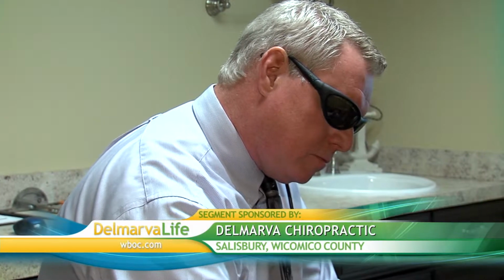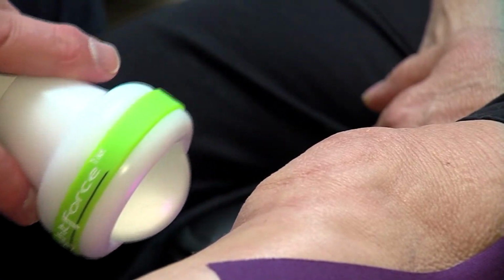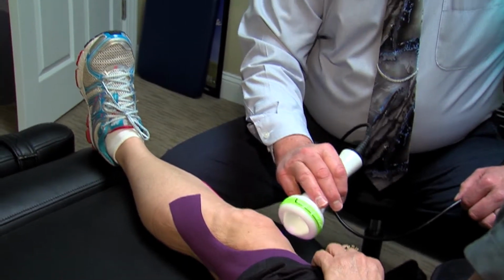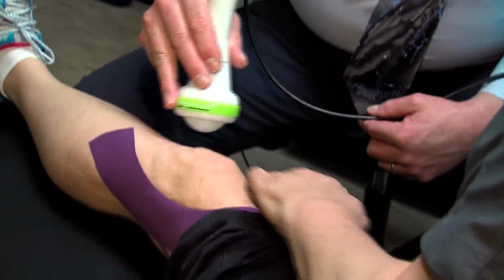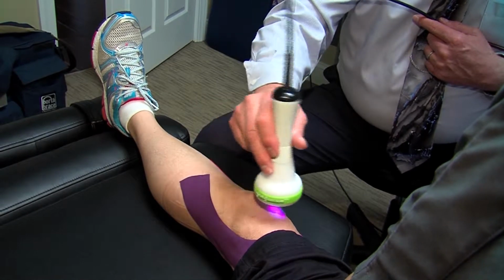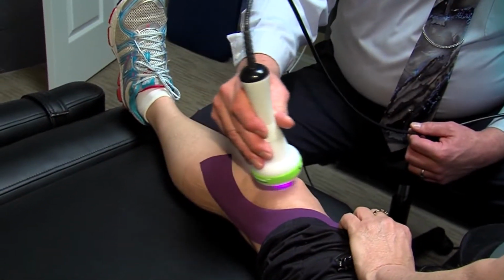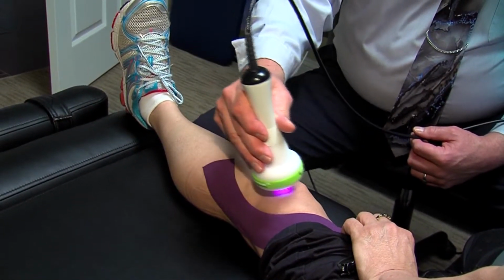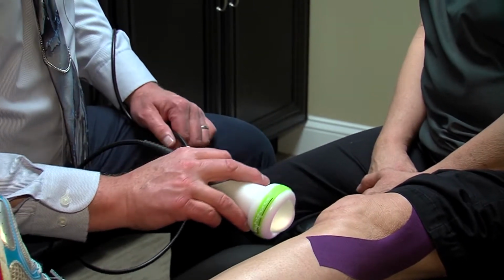Delmarva Chiropractic Lasers - Tuesday, April 21, 2015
Laser technology is helping more patients get on the road to recovery faster.

Lisa sat down with Dr. Kevin McKamey, with Delmarva Chiropractic, about laser therapy. Dr. McKamey says before lasers were used on humans, they were used on race horses. Injured horses that were exposed to certain wavelengths of light healed faster and they could go back and run on the racetrack without limping.

Dr. McKamey says there is immediate results from laser therapy. He said it works well with strains and ligaments in the knee.

Patients might feel a warming or tingling sensation during laser therapy, but it is not dangerous, and most patients feel nothing. Depending on the type of tissues being treated, laser therapy only takes about 5-10 minutes.

If you have any questions about laser therapy, check this out